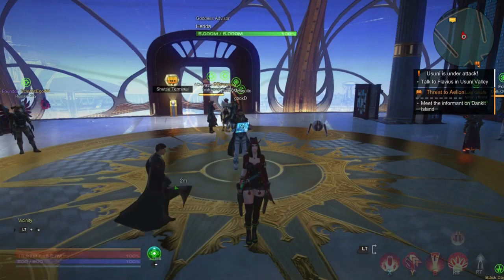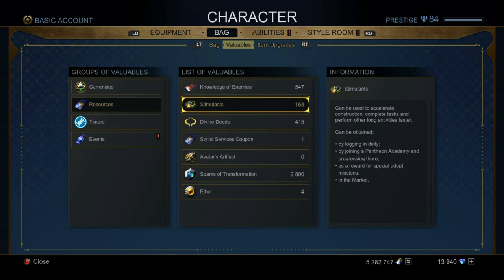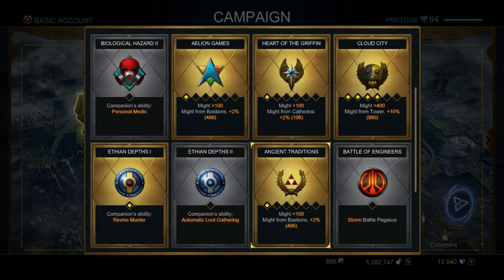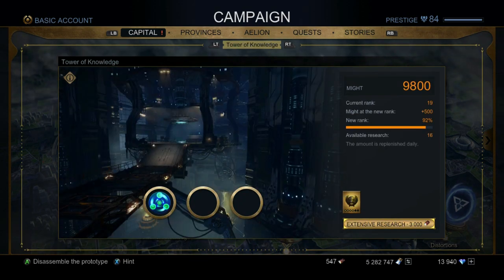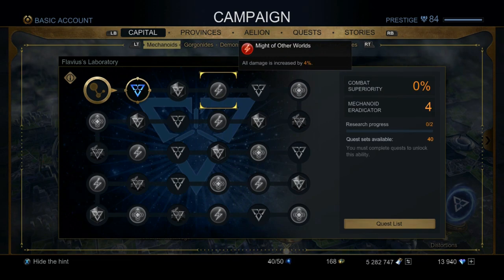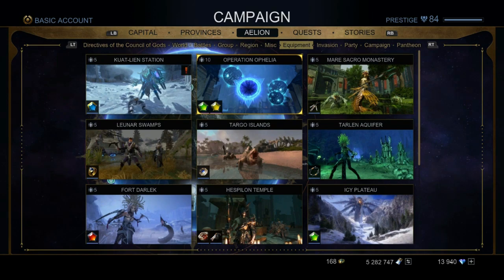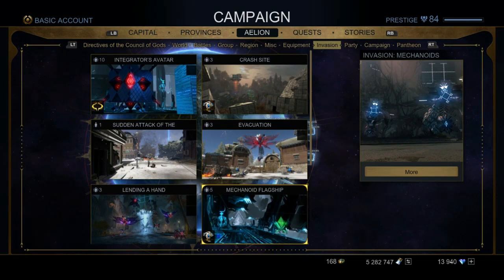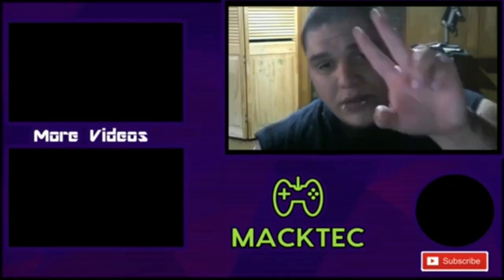SkyForge, The guide for new players and those who solo!!!